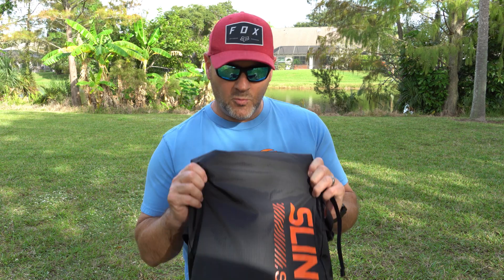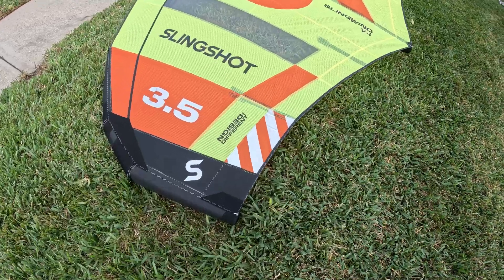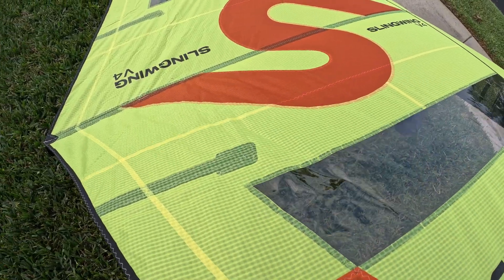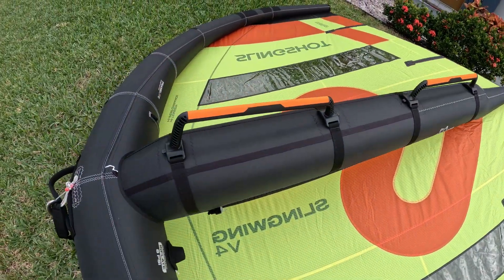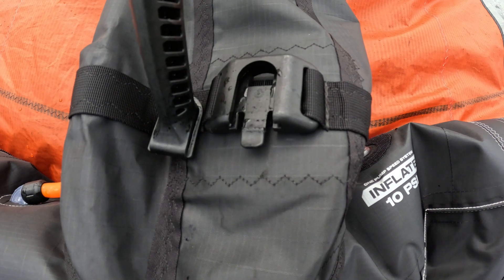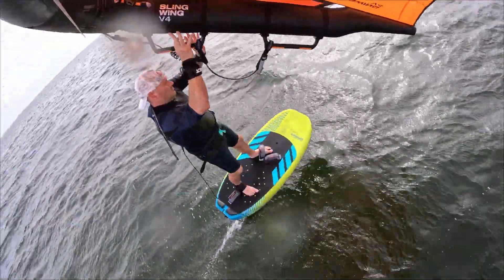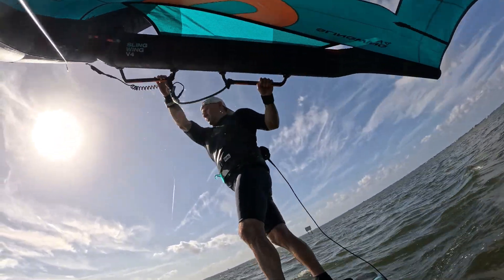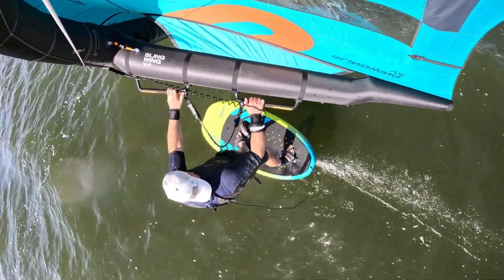Slingshot Slingwing V4 Review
Review of the 2024 Slingshot Slingwing V4

For the PTM899 pair it with the new ps360 or ps340 for full carving and glide performance.

My wing foil set up is:
82cm phantasm mast
710mm fuse

rider specs:
Winging since July 2019
Weight: 192-194lbs (88kg)
Wings used: Slingshot V4 4.5 & 6.5
Boards: Wingcraft V2 80L and 90L